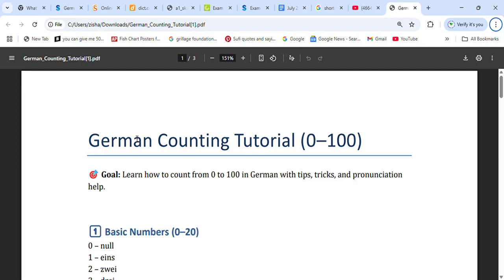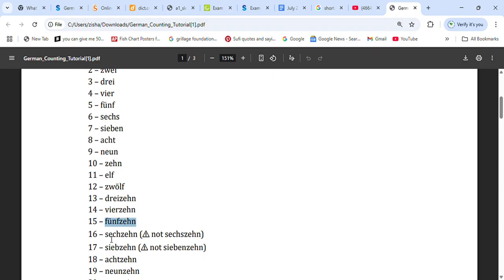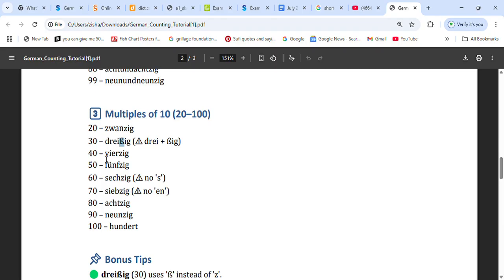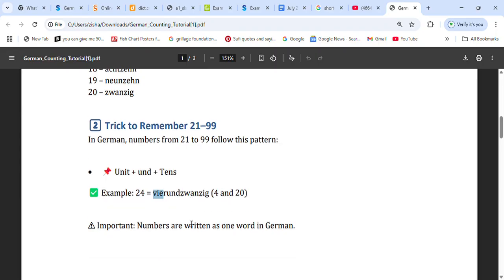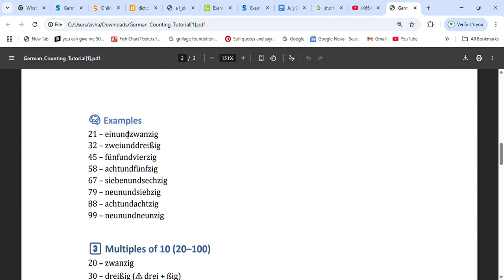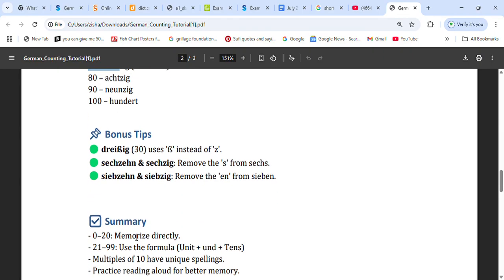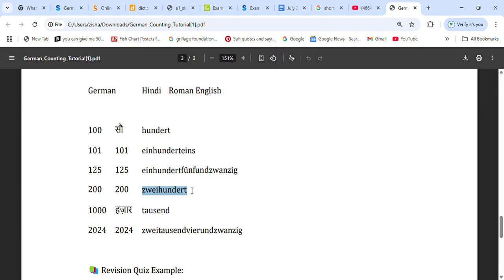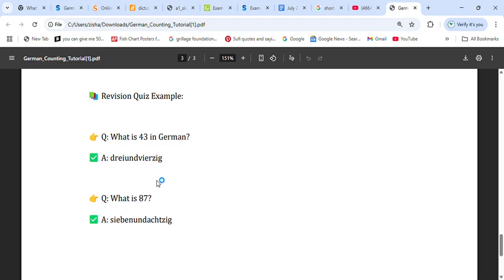LESSON 01 | GERMAN COUNTING FOR BEGINNERS A1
German Counting Tutorial (0–100)
 Goal: Learn how to count from 0 to 100 in German with tips, tricks, and pronunciation
help.
1️⃣Basic Numbers (0–20)
0 – null
1 – eins
2 – zwei
3 – drei
4 – vier
5 – fünf
6 – sechs
7 – sieben
8 – acht
9 – neun
10 – zehn
11 – elf
12 – zwölf
13 – dreizehn
14 – vierzehn
15 – fünfzehn
16 – sechzehn (⚠ not sechszehn)
17 – siebzehn (⚠ not siebenzehn)
18 – achtzehn
19 – neunzehn
20 – zwanzig
2️⃣Trick to Remember 21–99
In German, numbers from 21 to 99 follow this pattern:
• Unit + und + Tens
 Example: 24 = vierundzwanzig (4 and 20)
⚠ Important: Numbers are written as one word in German.
🧠Examples
21 – einundzwanzig
32 – zweiunddreißig
45 – fünfundvierzig
58 – achtundfünfzig
67 – siebenundsechzig
79 – neunundsiebzig
88 – achtundachtzig
99 – neunundneunzig
3️⃣ Multiples of 10 (20–100)
20 – zwanzig
30 – dreißig (⚠ drei + ßig)
40 – vierzig
50 – fünfzig
60 – sechzig (⚠ no 's')
70 – siebzig (⚠ no 'en')
80 – achtzig
90 – neunzig
100 – hundert

📌Bonus Tips
 dreißig (30) uses 'ß' instead of 'z'.
 sechzehn & sechzig: Remove the 's' from sechs.
 siebzehn & siebzig: Remove the 'en' from sieben.

Part 3: 100+ Numbers (Simple rule)
German Hindi Roman English
100 सौ hundert
101 101 einhunderteins
125 125 einhundertfünfundzwanzig
200 200 zweihundert
1000 हज़ार tausend
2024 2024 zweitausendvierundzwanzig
 Revision Quiz Example:
 Q: What is 43 in German?
 A: dreiundvierzig
 Q: What is 87?
 A: siebenundachtzig
✅ Summary
- 0–20: Memorize directly.
- 21–99: Use the formula (Unit + und + Tens)
- Multiples of 10 have unique spellings.
- Practice reading aloud for better memory